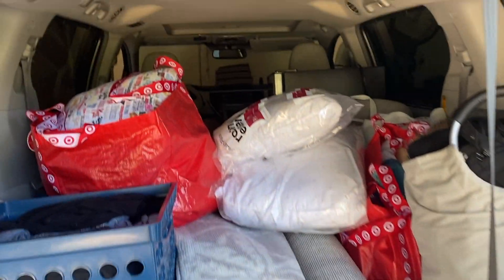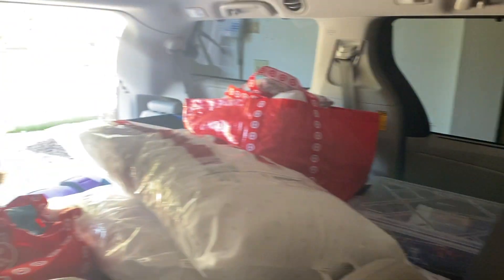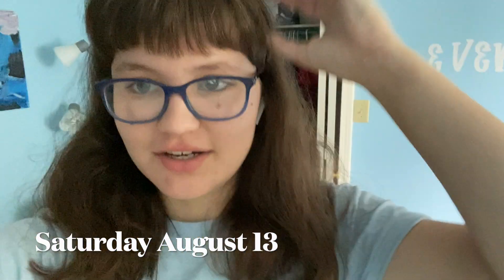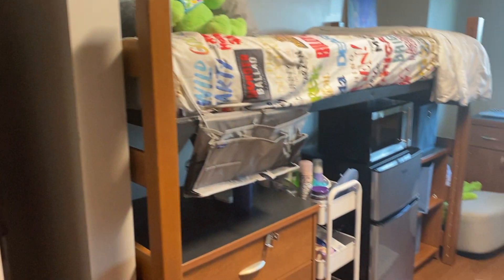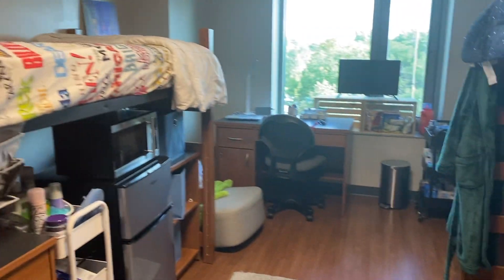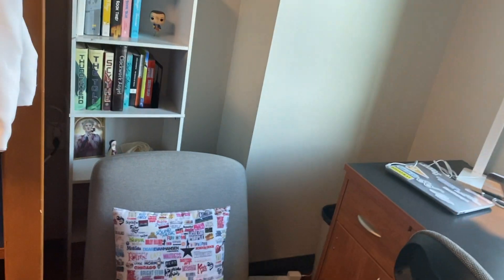Move In Day 2022!! Ball State University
Hey guys!! College is a blast so far! Thank you all for the support it means a lot and I hope you enjoyed today's video :)

If you can see this comment: Chirp Chirp ❤️